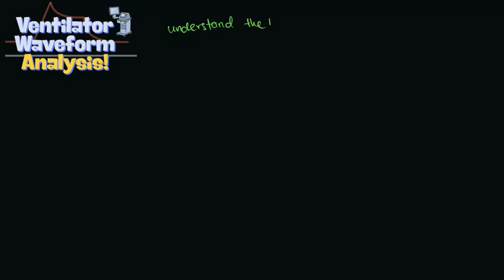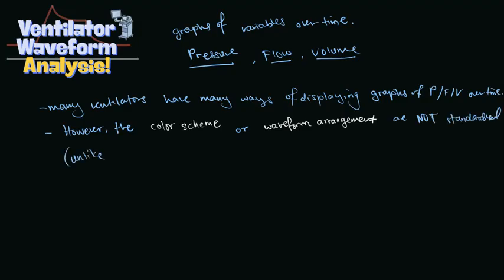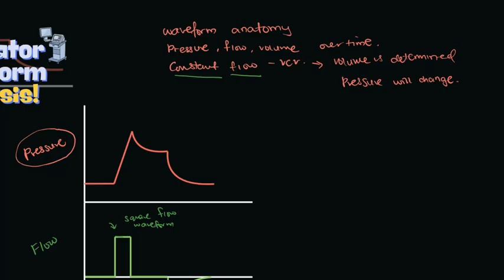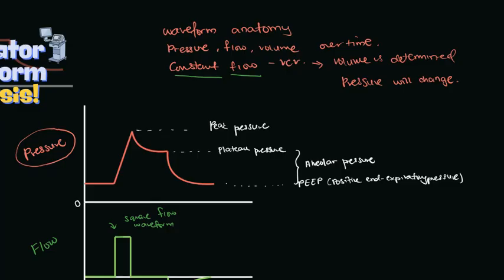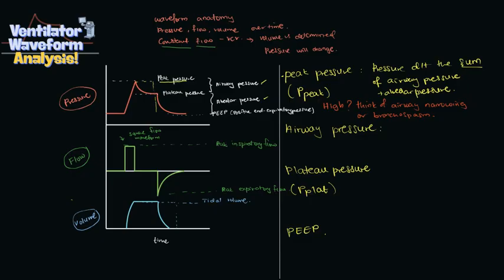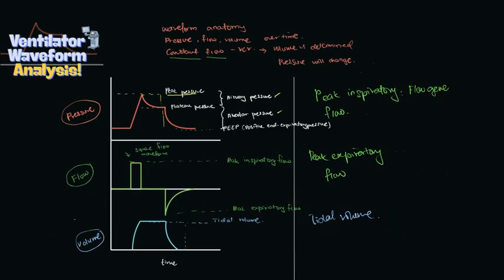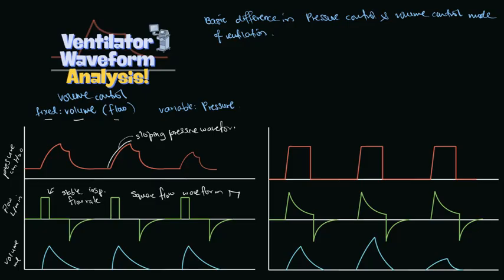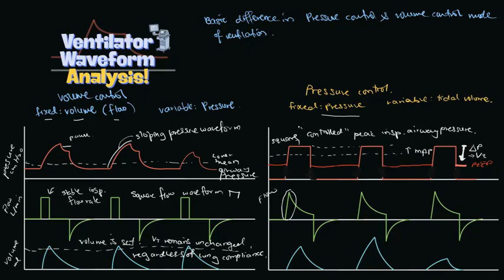Ventilator Waveform Analysis | ICU Crash Course | Anaesthesiology Made Easy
Understanding ventilator waveforms doesn’t have to be complicated. In this video, we break down ventilator waveform analysis into simple, intuitive concepts that actually make sense at the bedside.

We cover the key differences between pressure control and volume control ventilation, and explain how these differences show up in pressure, flow, and volume waveforms. You’ll also learn how to interpret common waveform patterns and what they tell you about patient physiology, compliance, and resistance.

This video is designed for anaesthesiology residents, master students, medical students, junior doctors, and anyone preparing for anaesthesia or critical care exams. Whether you're just starting out or need a quick refresher, this is a focused, high-yield guide to help you read ventilator waveforms with confidence.

What you’ll learn/topics:
00:00 Introduction
00:45 Basic function of ventilator/anaesthesia machine
03:30 Anatomy of different waveforms - what the lines tell you
09:45 Slightly more detailed look of waveforms and clinical correlation
13:45 Basic Differences in ventilator waveform between Volume and Pressure controlled ventilation

At Mastering Anaesthesia, we simplify complex topics into short, high-yield lessons to help you learn faster, but we'll help you understand crucial concepts and retain mor information!

Drop down your comments, thoughts, suggestions, and even corrections if any! See you in our next video!